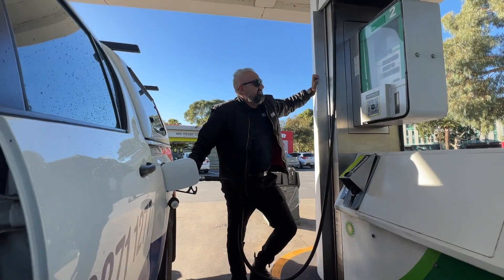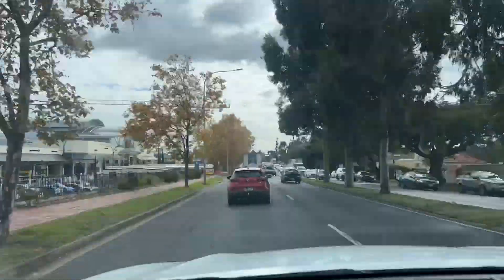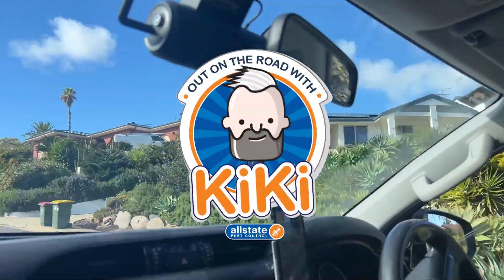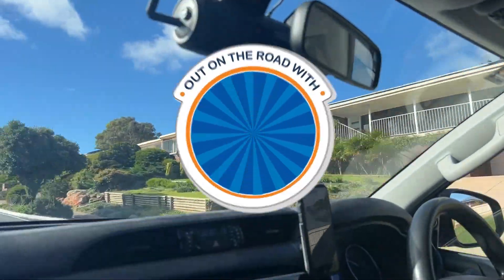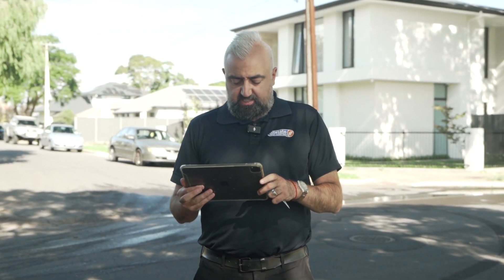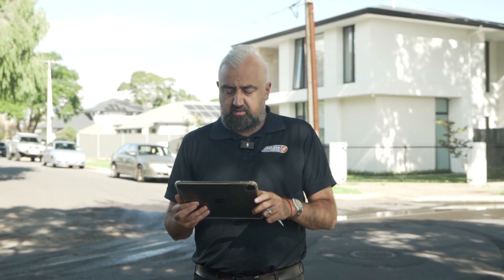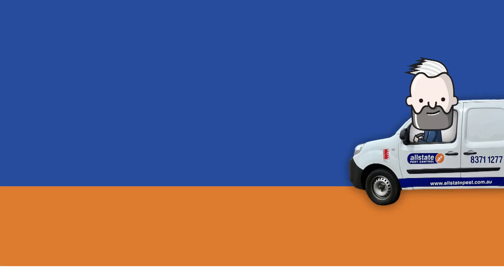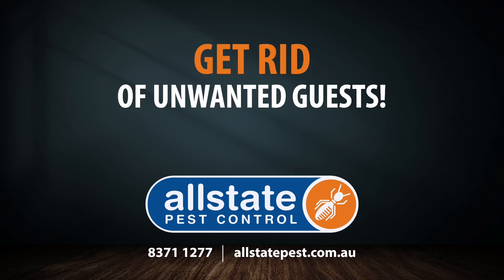Out On The Road With KiKi! : EP 25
Welcome back to another episode!  What’s KiKi been doing this week?
🐦  Visiting a client’s home where we had done some pigeon proofing but those pesky pigeons continue to hang around, so we’re back to see what more we can do.  We’ll look at optical bird gel and a few other options to deter them.
🐁  Next we’re on to assess some noises coming from the roof in a property.  Upon inspection there’s evidence of rat and mouse droppings, so we’ll put together a quote to sort this out.
🪰  Our last job is with a business in Goodwood where we’ll be quoting on preventative pest management for a café.  We’re looking at commercial fly control along with some other protection measures.
That’s it for another week!